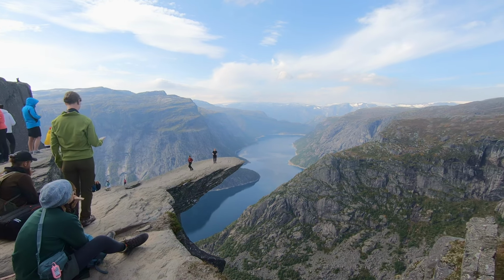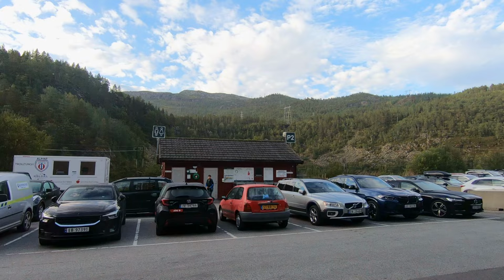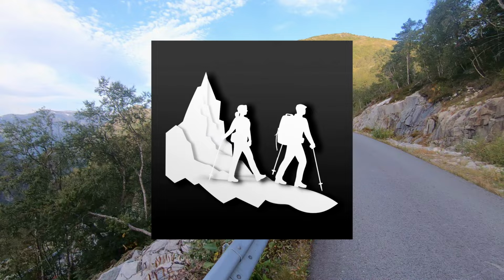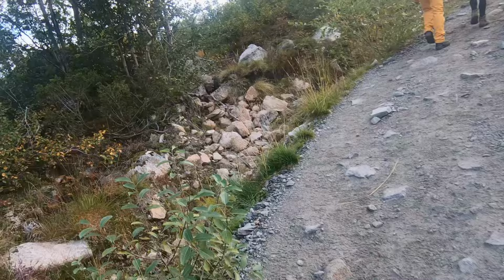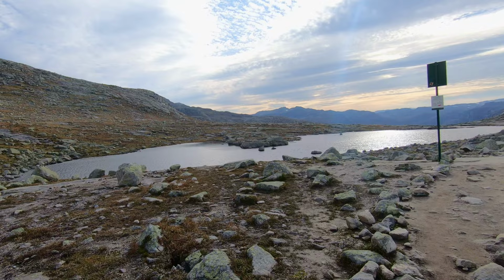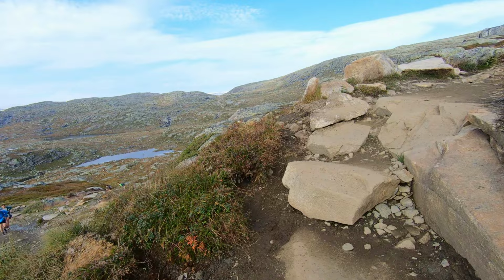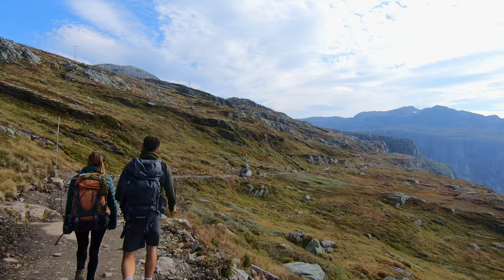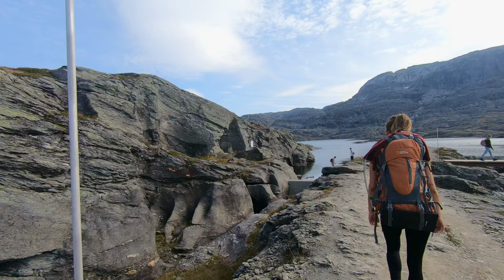Trolltunga - Everything you wanted to know | Hardanger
Embark on Trolltunga's challenging ascent with Hassan, Julia, and Pau! This 29km hike boasts a 1700m climb, requiring seasoned hikers. Discover parking insights, shuttle options, and emergency shelters. Gryteskar's tough stretch awaits, so prep for a 10-hour hike. Safety first—avoid solo ventures off-season. 🏞️🥾

00:00 Introduction
00:28 How to get there
00:45 P2 Skjeggestad
01:39 Skjeggestad ➤ Mågelitopp
03:14 Mågelitopp ➤ Gryteskar
04:44 Store Floren
05:50 Hesteflåene ➤ Ednanut
07:42 Where Tyssestrengene was
08:15 Trolltunga